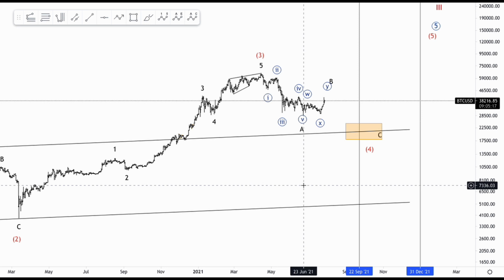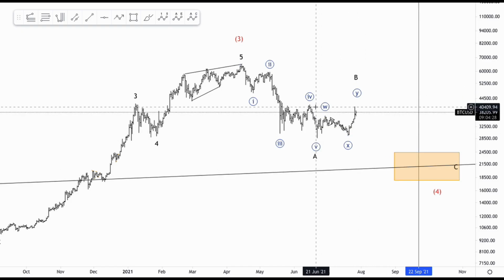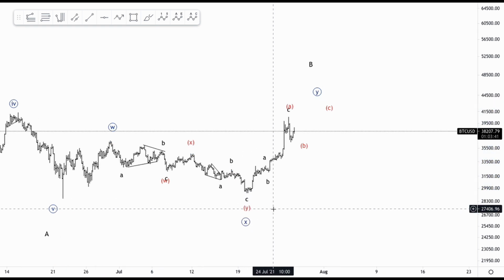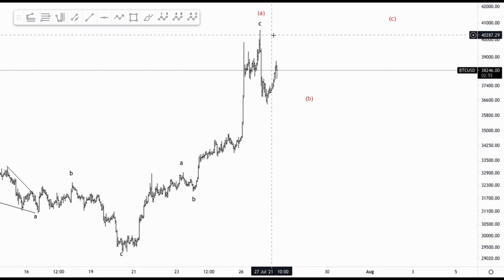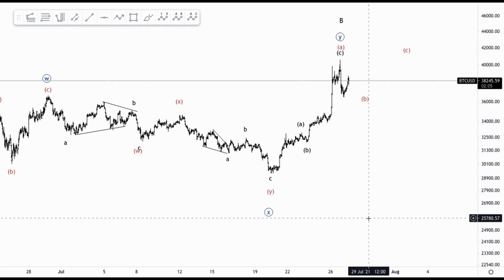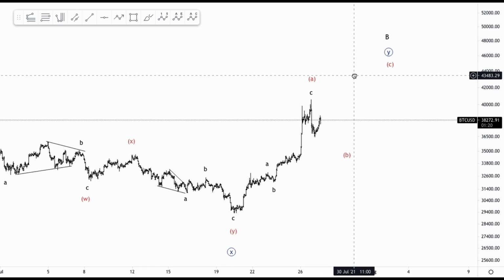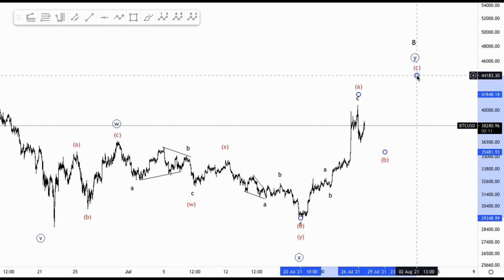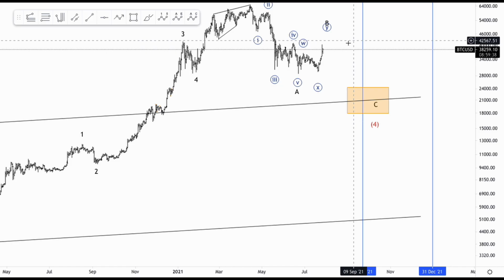Bitcoin Elliott Wave Analysis || Back to 20k?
Today I bring a video on a full analysis on bitcoin. I go over some basics Elliott Wave knowledge and I explain what my forecast is and why I see what I see. We may see a continuation higher after the correction into wave C of (4) will be completed. Wave B of (4) could be completed. Check out VVS to join me!